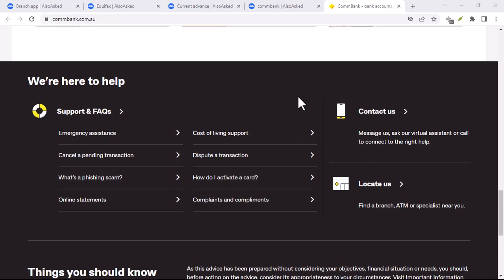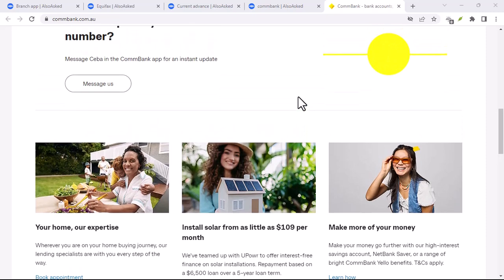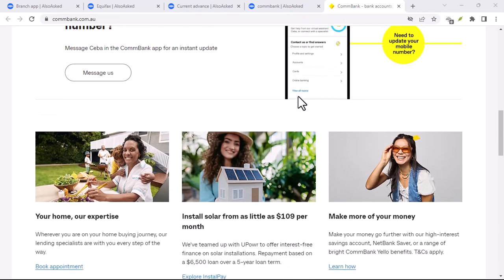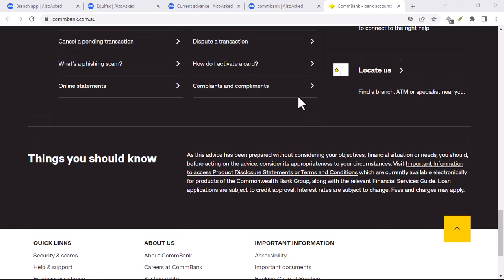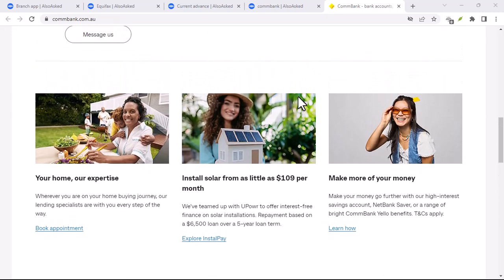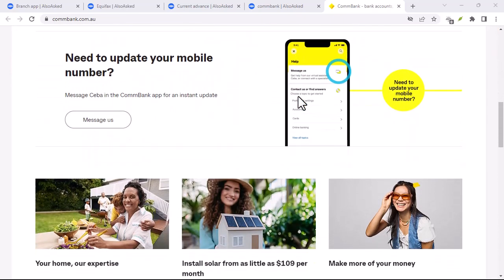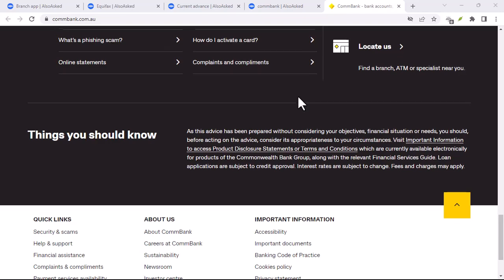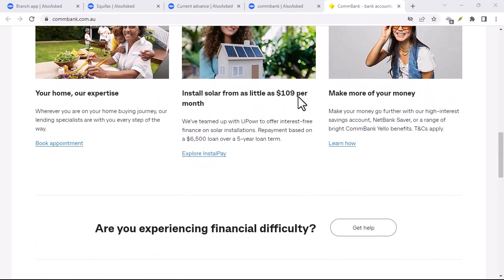How to add Commbank account?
In this video we talk about How to add Commbank account